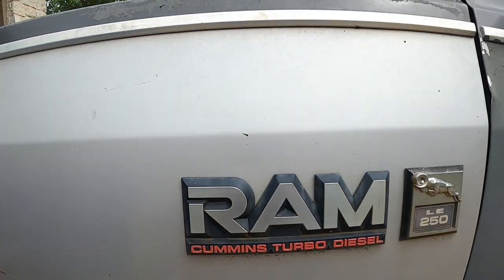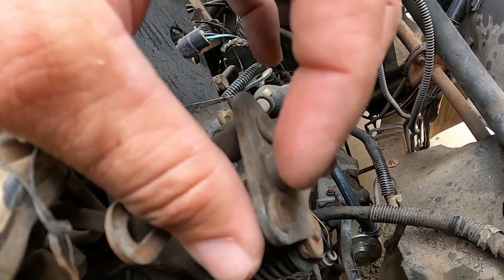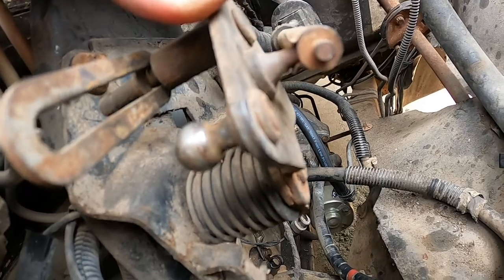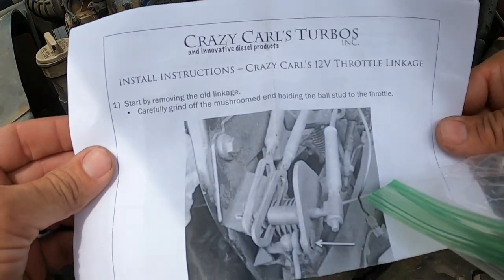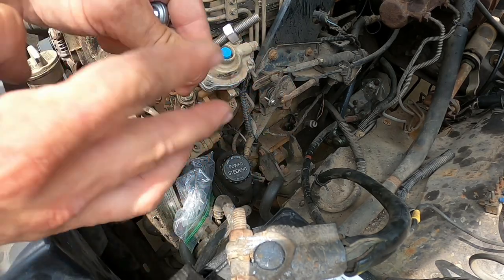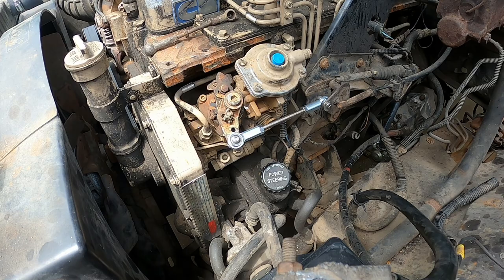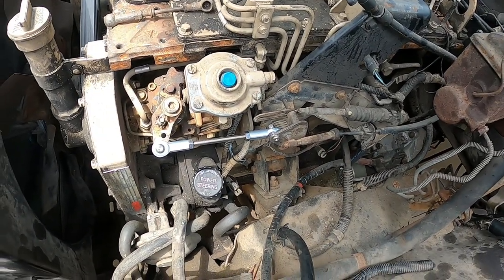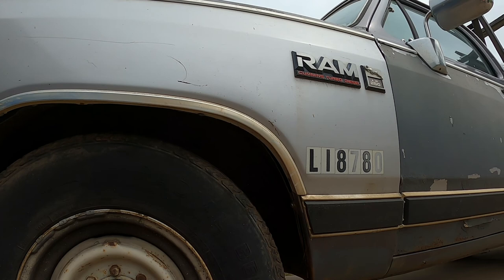1989 12 Valve 1st Gen Cummins Diesel Throttle Linkage Fix! How-to!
Consider subscribing because the 1st Gen Dodge D250 project truck, with the 12 valve Cummins Diesel engine, is so close to driving on the road for the first time in over 15 years!! In this video we tackle the throttle linkage fix! Don't miss this video, especially if you have a Cummins with a VE pump!